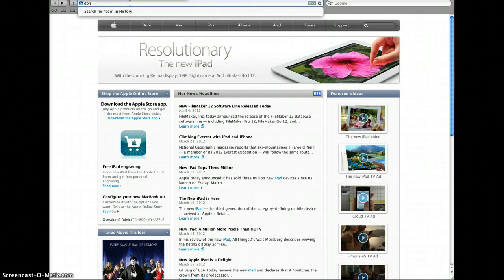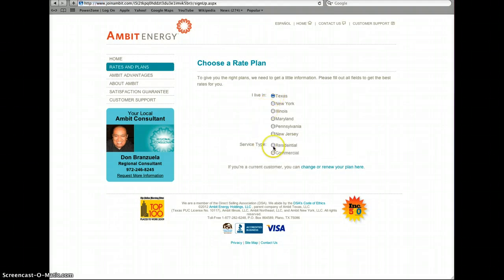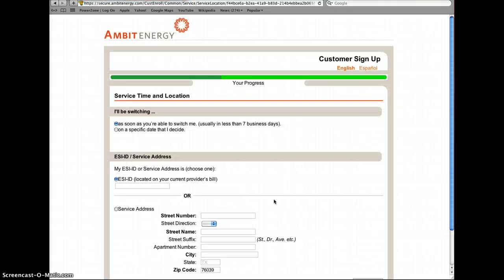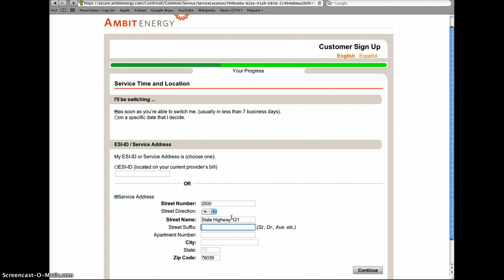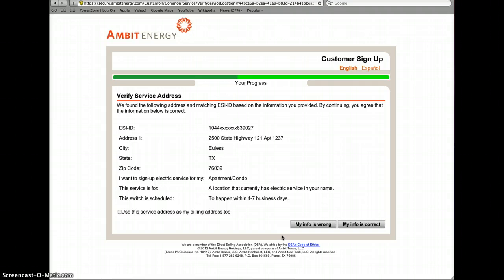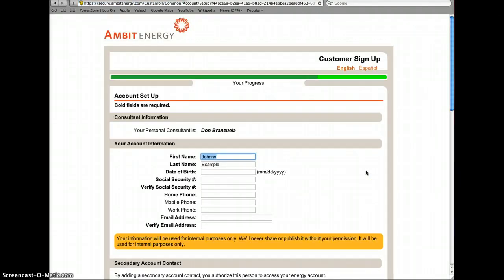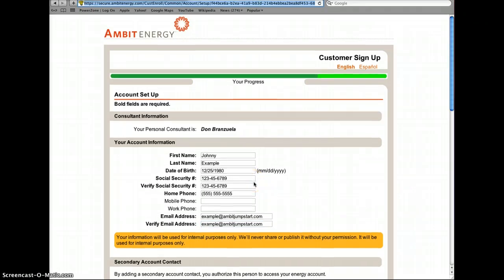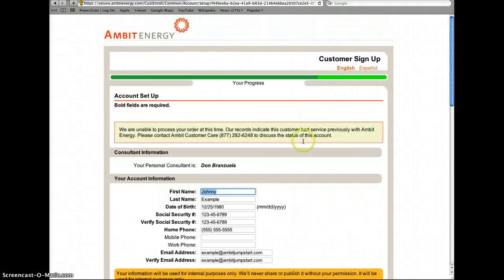Example 1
Signing up first customer